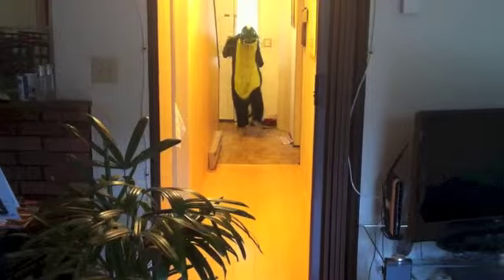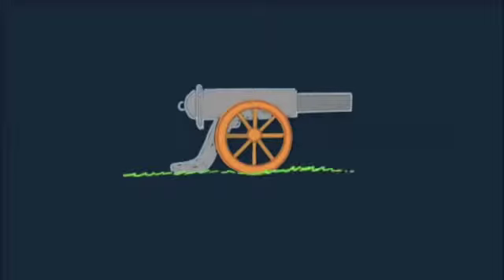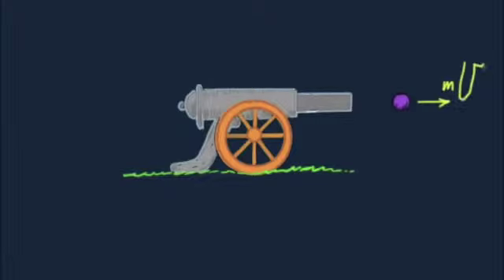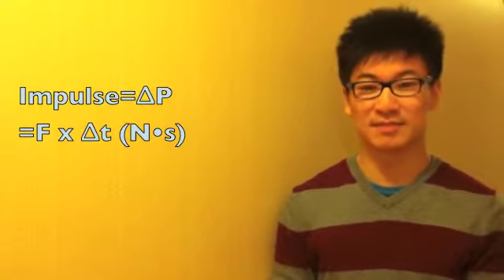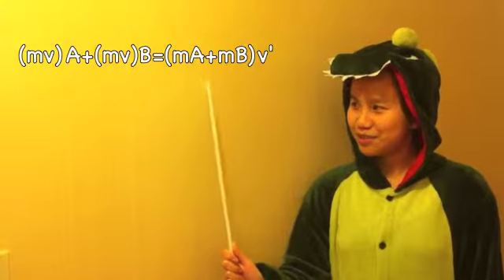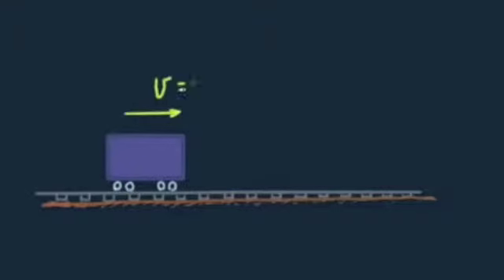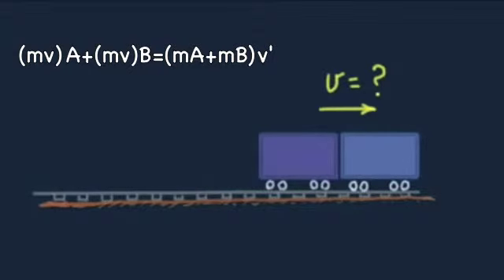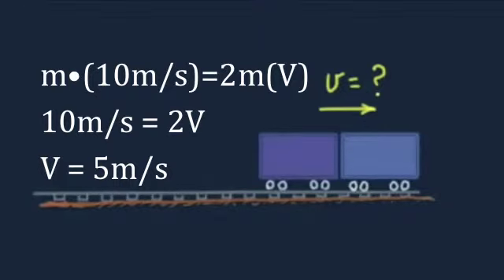Physics Momentum Project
BY Ted, NIcole and Sue